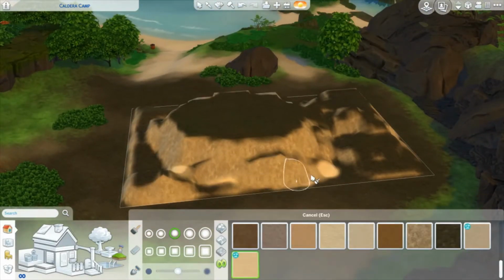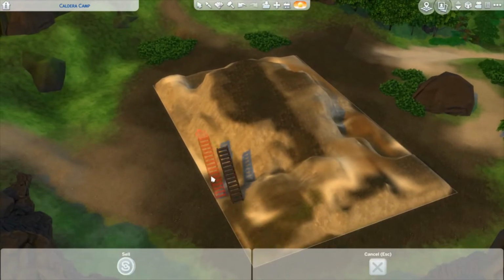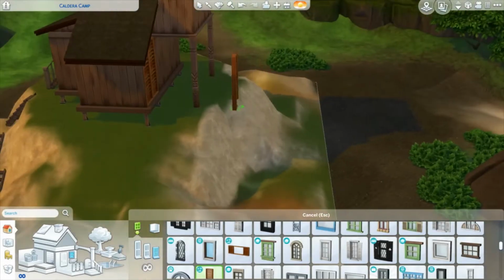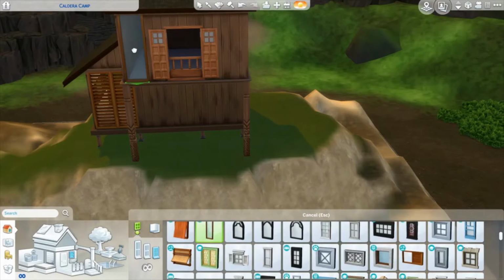ISLAND TINY HOUSE GETAWAY | Sims 4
Hey guys! I enjoyed this build so much. This is my island getaway tiny home and you will for sure see many tiny living stuff pack items.